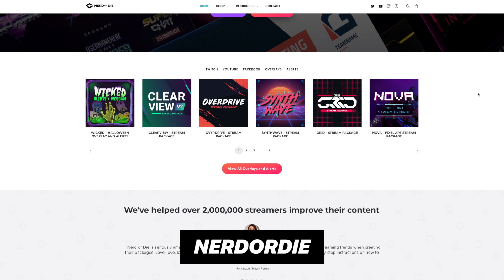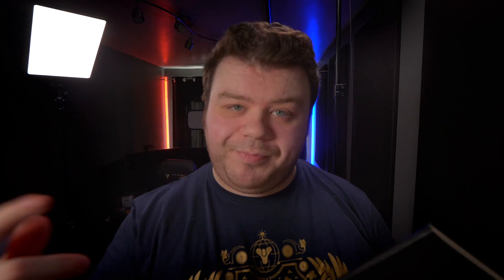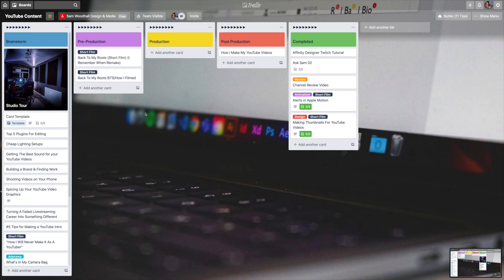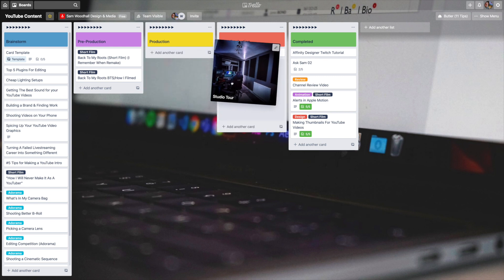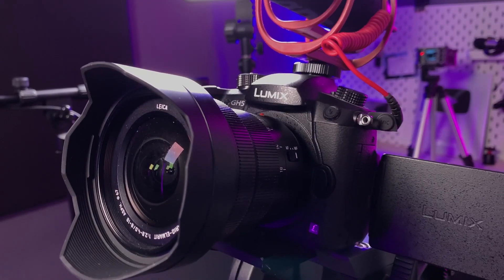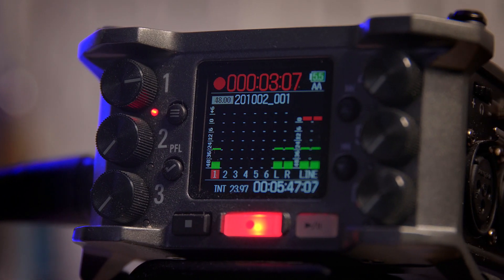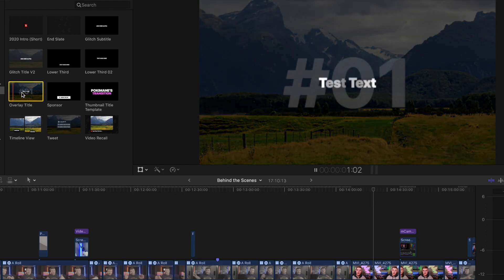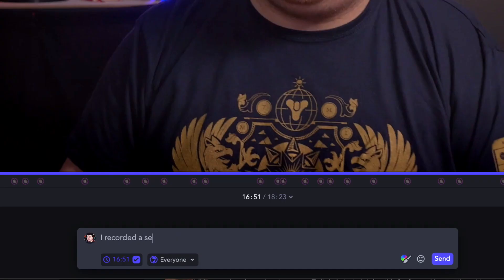How I Write, Shoot & Edit My YouTube Videos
In this video, I dive in and break down the step by step process behind my YouTube videos. Going over the writing, ideas, filming, and editing processes, and breaking it down for you guys.

► Camera - Panasonic GH5
► Lights - GlowPad 350
► Filming Mic
► Audio Recorder
► Stream Microphone
► Mixer - GoXLR

Chapters
00:00 Intro
03:00 Writing
07:18 Filming
12:24 Editing
16:10 Outro